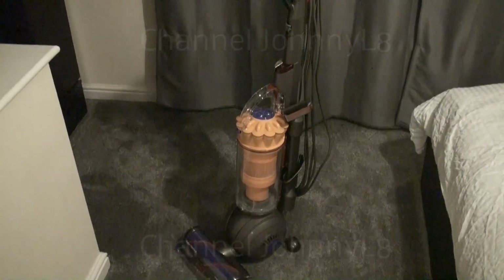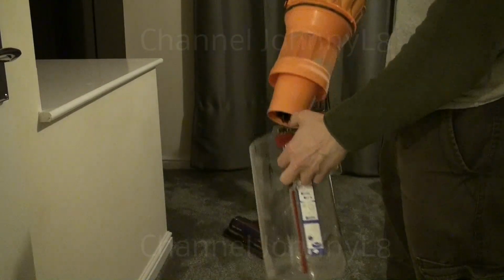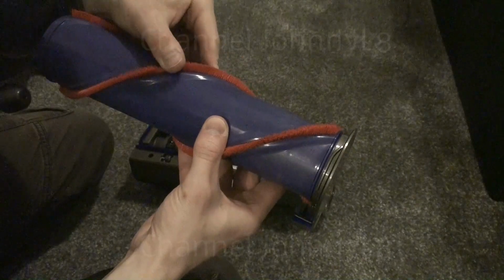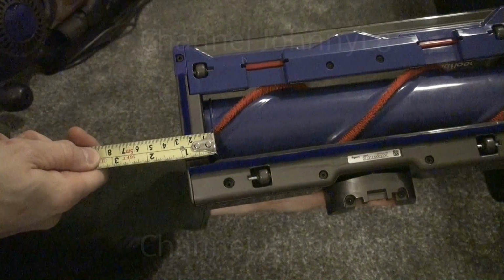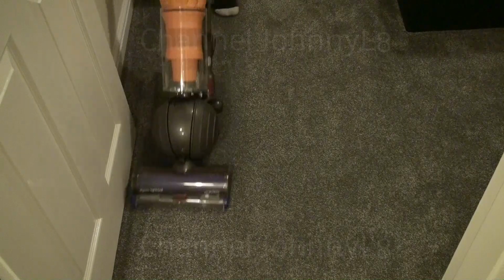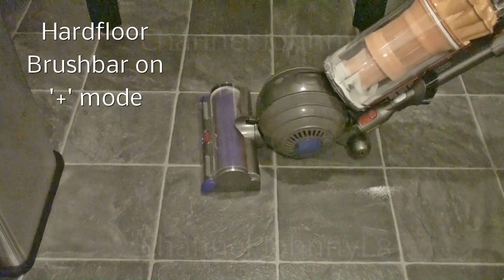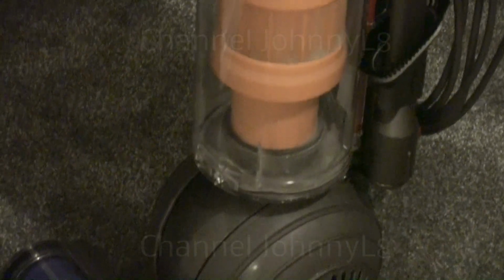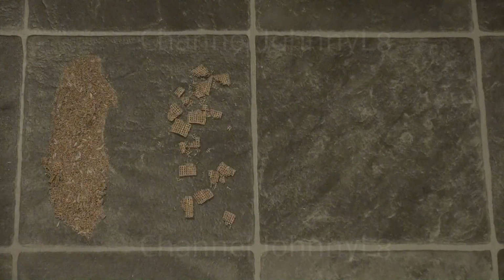Dyson Light Ball Review 2017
1-month update review Demo at end of video.
A video outlining some of my experiences and thoughts about the new 2017 Dyson Light Ball upright vacuum I bought.  I talk about my likes and dislikes, and show some visual demos of pickup performance on hard floor and carpets.